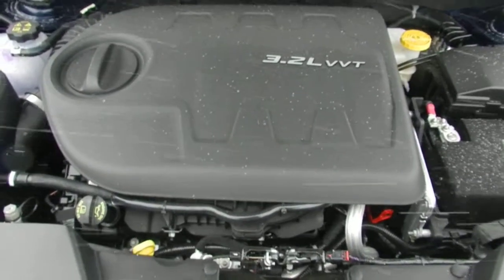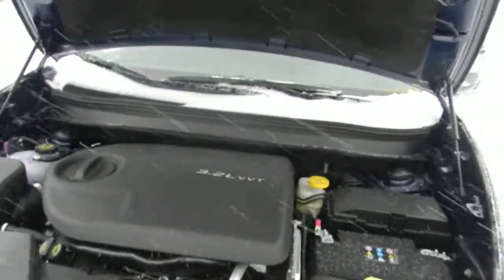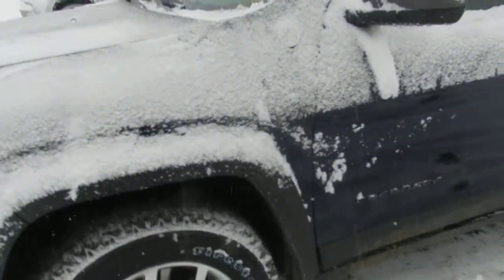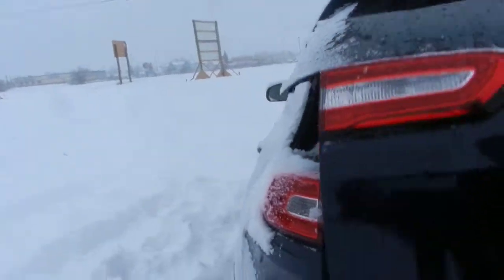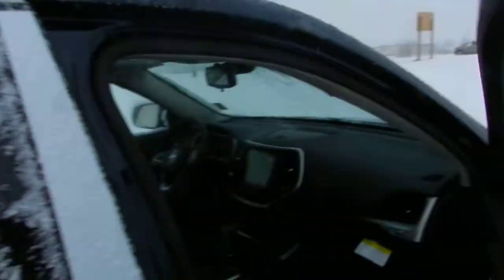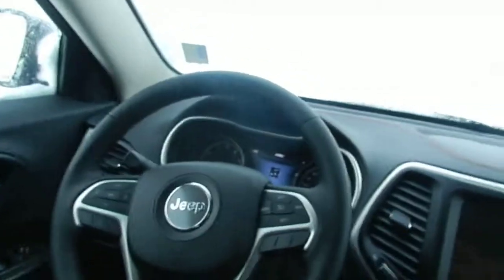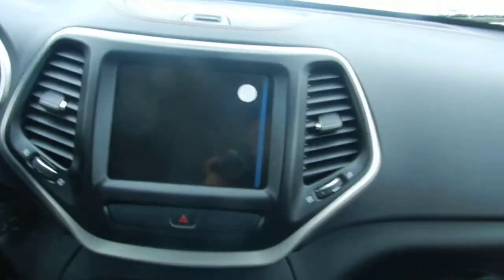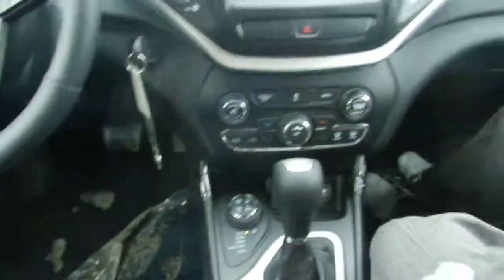2014 Jeep Cherokee Trailhawk || Londonderry Dodge || Edmonton Dealerships